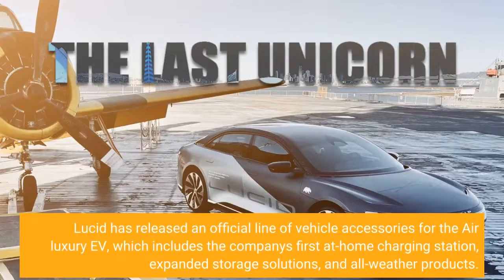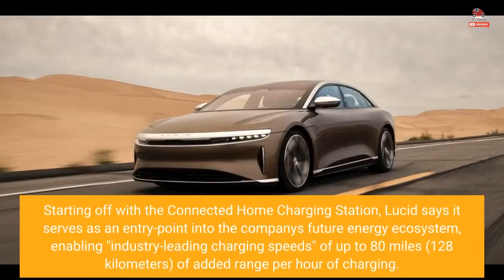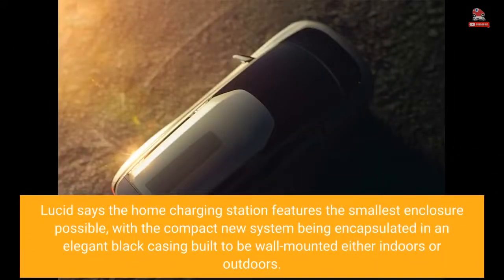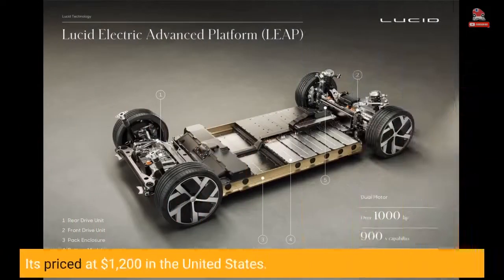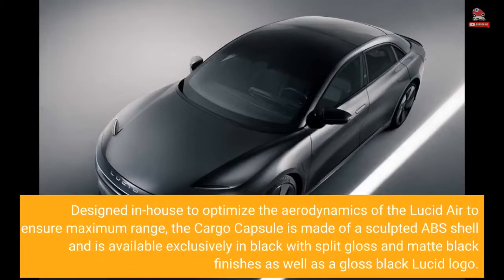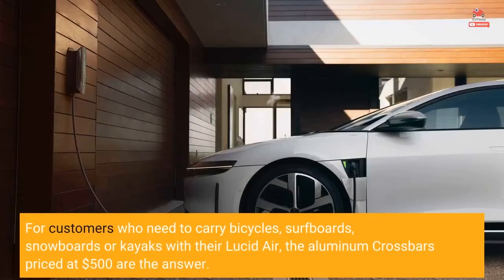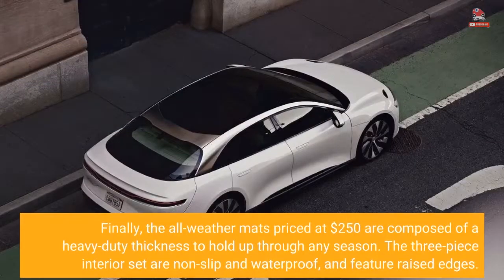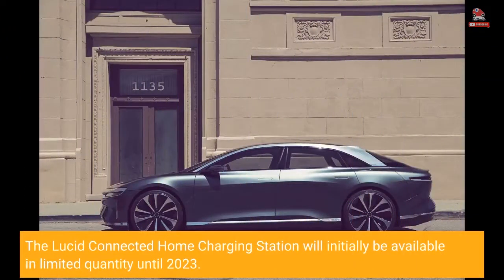Lucid Debuts Air Accessories, Including First Home Charging Station